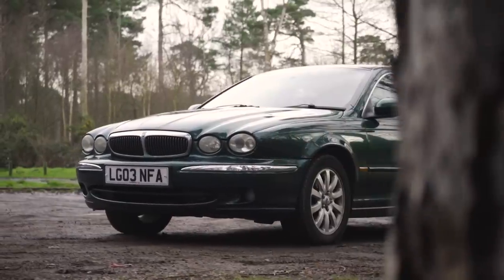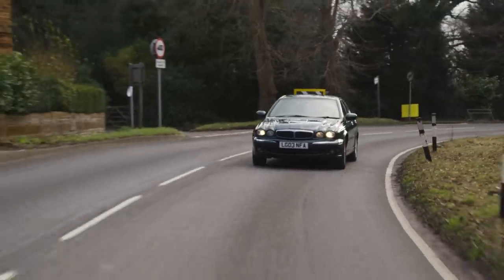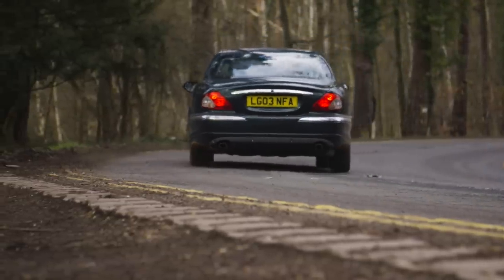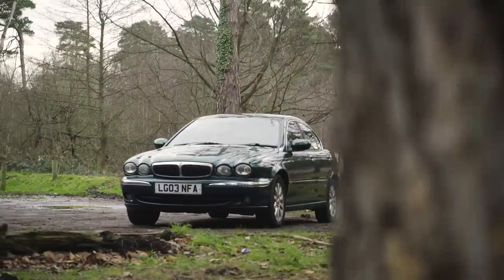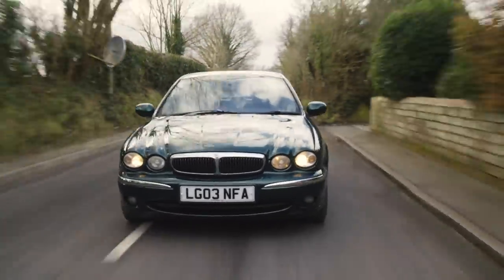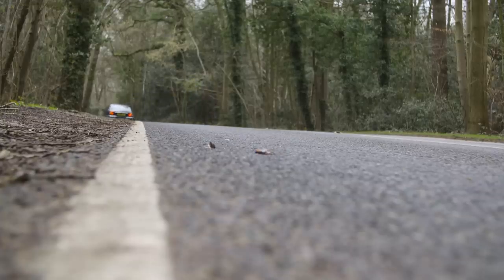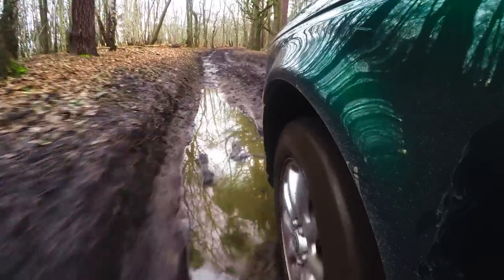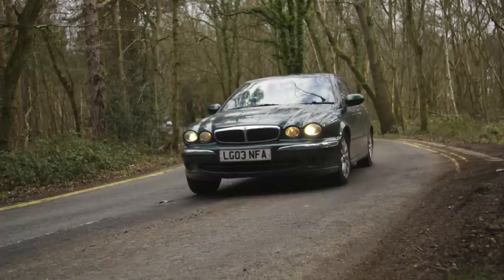How Bad Is An AWD Jaguar X-Type Off Road + Build Plan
In this brand new build series, Alex and Gareth will transform an AWD Jaguar X-Type V6 into a mud-loving, rally-spec Mud-Type. Here's a first look at the car, and what's planned!

Habanera - Bizet

Dark Cloak - Density & Time

Credits